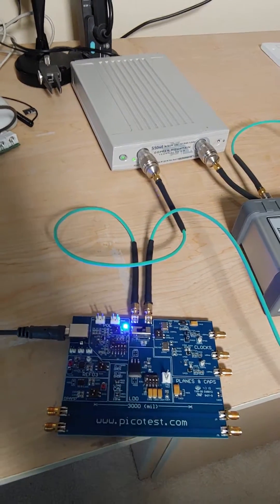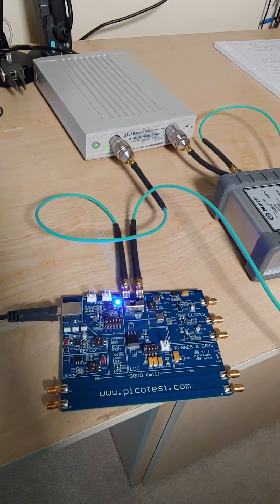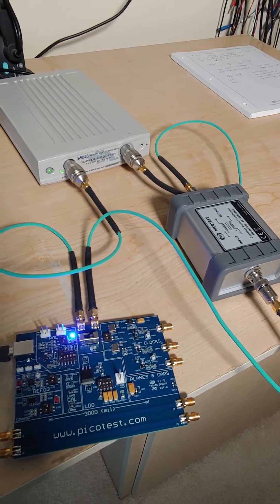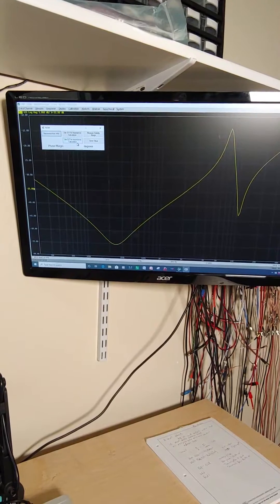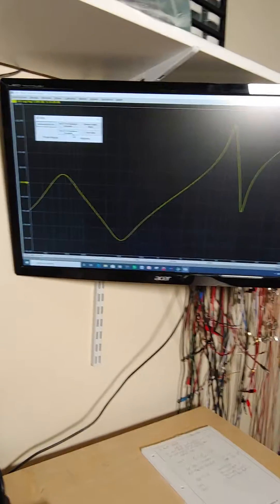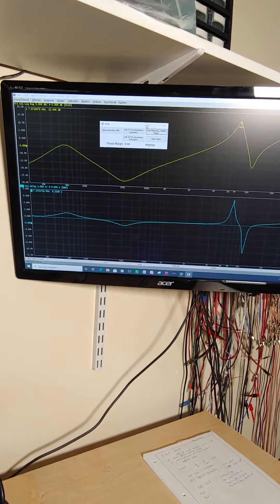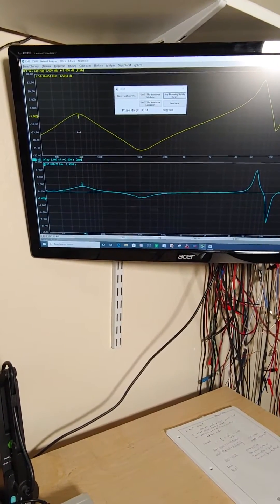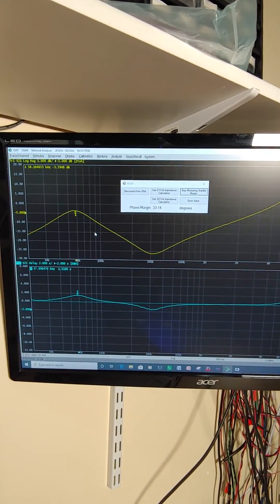Performing a 2-port shunt-through impedance measurement on the CMT Compact VNA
Copper Mountain Technologies’ VNAs Gain Non-Invasive Stability Measurement – NISM